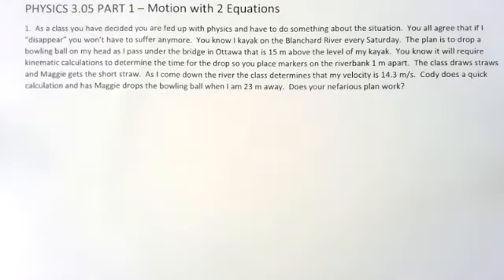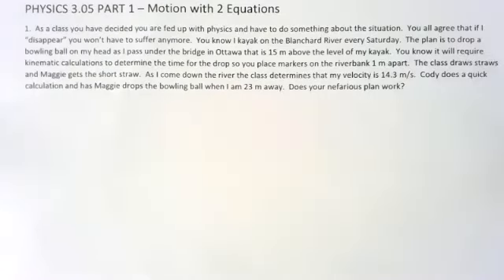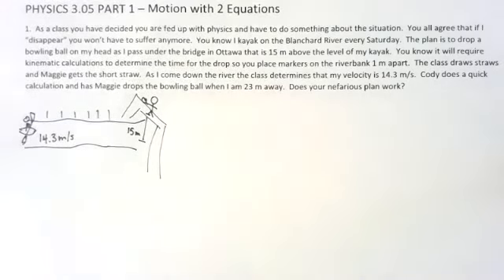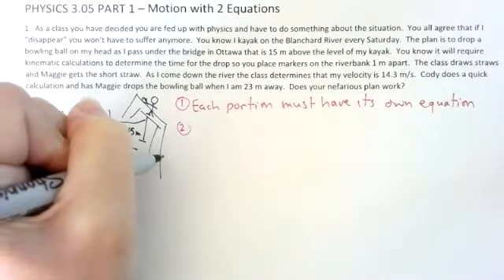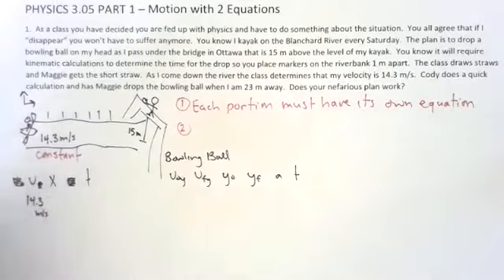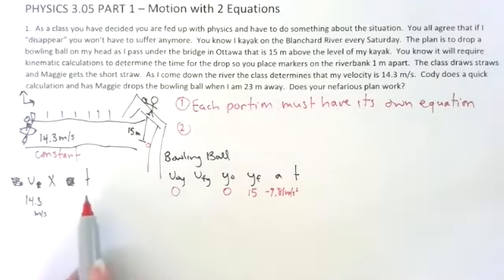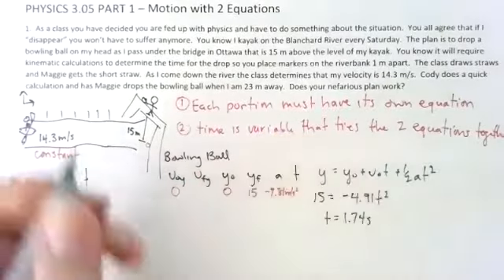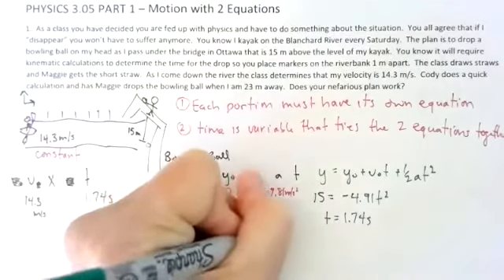PH 3.05 PART 1 Motion with 2 Equations